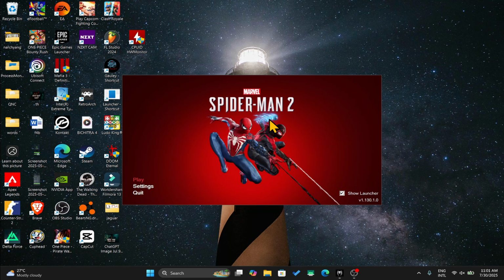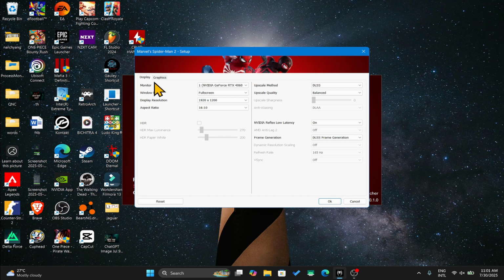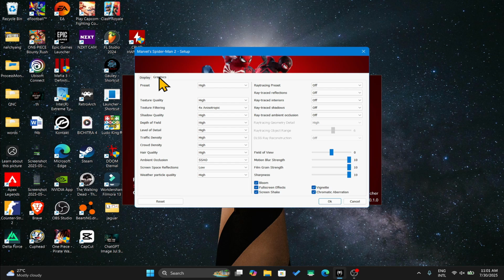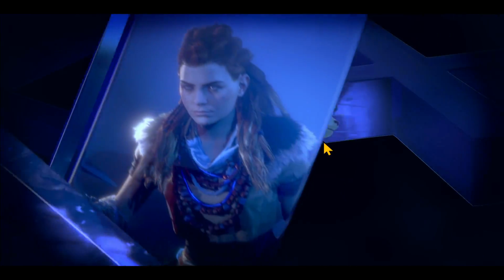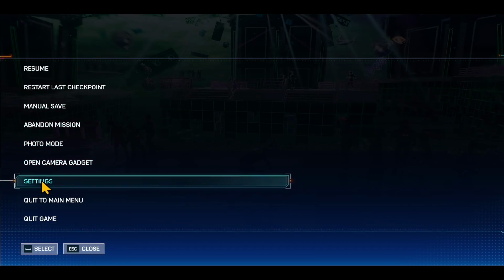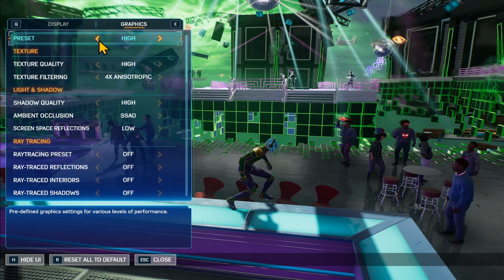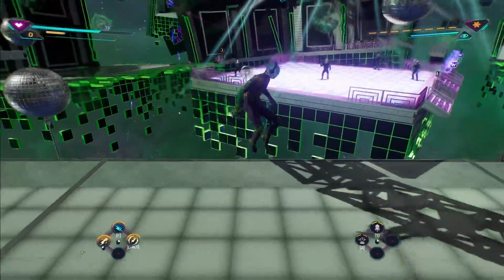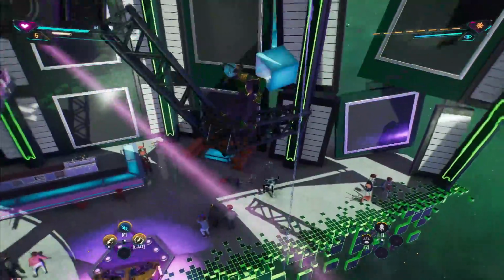How to Optimize Graphics in Marvel's Spider-Man 2 (2025 PC Guide)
In this video, I’ll show you how to optimize the graphic settings for performance, visual quality, or the perfect balance — whether you're on Performance Mode, Fidelity with Ray Tracing, or looking to fix frame drops.